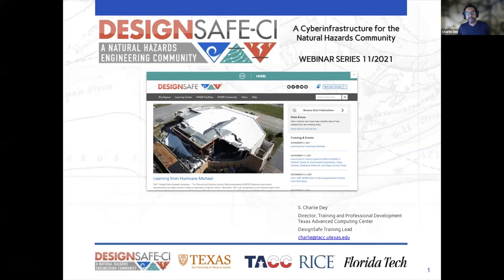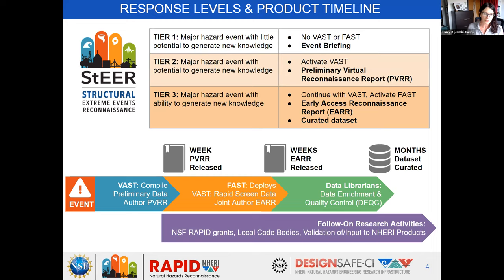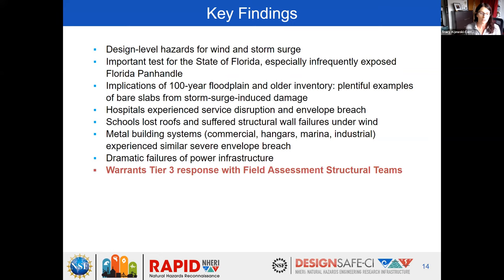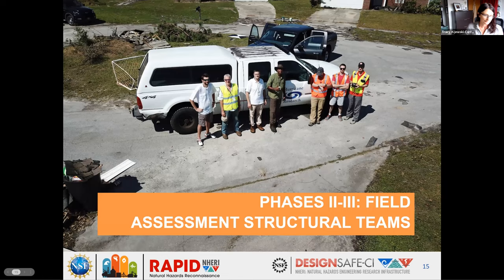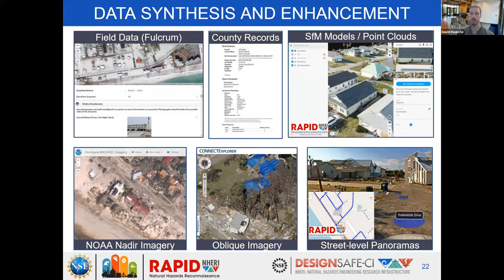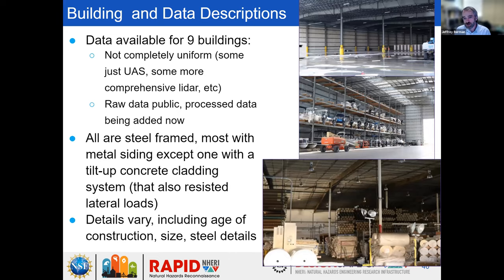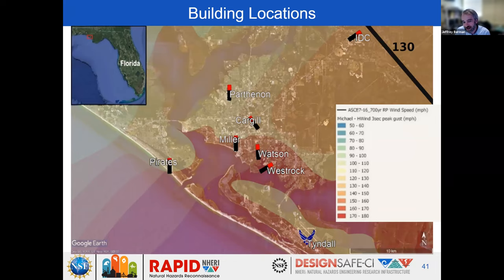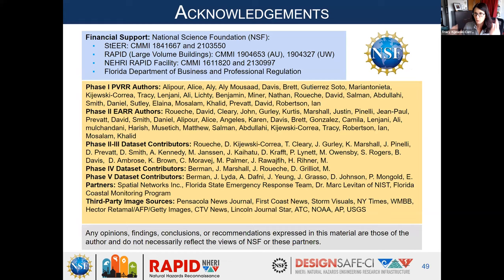Learning from Hurricane Michael | November 3, 2021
On October, 10 2018, Hurricane Michael made landfall just south of Panama City, FL causing catastrophic damage from high winds and storm surge. This webinar will introduce a longitudinal investigation of this hurricane demonstrating how virtual and field data collection initiatives led by the Structural Extreme Events Reconnaissance (StEER) Network and the NHERI RAPID Facility helped to spur follow-on research projects in the weeks and months that followed this historic hurricane. In addition to highlighting the learnings distilled from the perishable data collected by a range of technologies through these longitudinal efforts, the webinar will emphasize how attendees can leverage the now curated data from these efforts for their own investigations.

Presenters

Tracy Kijewski-Correa, StEER Director and Linbeck Associate Professor of Civil Engineering and Global Affairs, University of Notre Dame

Tracy Kijewski-Correa is the Leo E. and Patti Ruth Linbeck Collegiate Chair and Associate Professor, Department of Civil and Environmental Engineering & Earth Sciences, and Associate Professor of Global Affairs. Her research focuses on disaster risk reduction (DRR) and civil infrastructure challenges posed by increased urbanization and vulnerability. Her interdisciplinary scholarship links science and technology to communities in greatest need, delivering scalable paradigms to enhance the resilience and sustainability of civil infrastructure and inform the decisions of stakeholders such as homeowners, designers, planners, emergency managers and policymakers. She leads the NHERI SimCenter’s Working Group for Regional Simulation of Hurricanes and Tsunamis and currently serves as the inaugural director of the Structural Extreme Event Reconnaissance (StEER) network.

David Roueche, StEER Associate Director for Data Standards and Assistant Professor, Auburn University

David Roueche is an Assistant Professor of Civil Engineering at Auburn University, and an Associate Director of the Structural Extreme Events Reconnaissance (StEER) network, funded by the National Science Foundation. His research focuses on improving the performance of low-rise buildings under extreme wind loads, including hurricanes and tornadoes. David has research experience in large-scale experimental testing, numerical simulations, in-situ monitoring of low-rise buildings, and extensive post-disaster field investigations. He has conducted field research in the aftermath of some of the strongest wind events in recent history, including the major US-landfalling hurricanes of 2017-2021 – Harvey (2017), Irma (2017), Maria (2017), Michael (2018), Laura (2020), Sally (2020), Delta (2020), and Ida (2021) – and seventeen tornadoes. He is using the data captured from these events to develop better models of extreme wind loads and structural response, and ultimately strengthen the resilience of our communities to future events. He was recently awarded a CAREER award from the National Science Foundation to continue his research in this area. David also serves on the Steering Committee of the ASCE/SEI/AMS Standard for Estimating Wind Speeds in Tornadoes and Other Windstorms.

Jeffrey Berman, NHERI RAPID Facility Operations Director and Professor, University of Washington

Jeffrey Berman is a Professor in the Department of Civil and Environmental Engineering at the University of Washington. His research blends experimental, computational, and field methods to help develop the tools and understanding necessary for practicing engineers to design structures to resist the forces of earthquakes, blasts, and other hazards, including the development and implementation of practical and innovative structural systems. He participates in several large-scale interdisciplinary research efforts that integrate structural response into downstream estimates of natural hazard loss and community resilience that have impacted earthquake hazard mitigation efforts in the Pacific Northwest. He is also the Site Operations Director of the NSF supported NHERI Rapid Facility, a shared use equipment site supporting natural hazards reconnaissance headquartered at the UW.

Webinar Registration
Name
Title
Research Area(s) of Interest